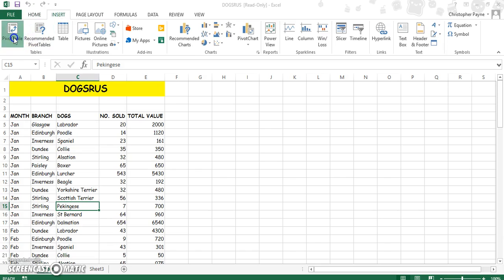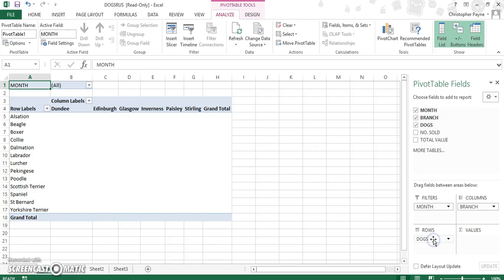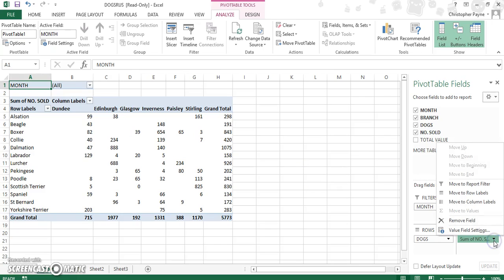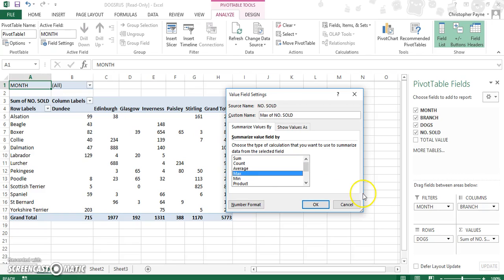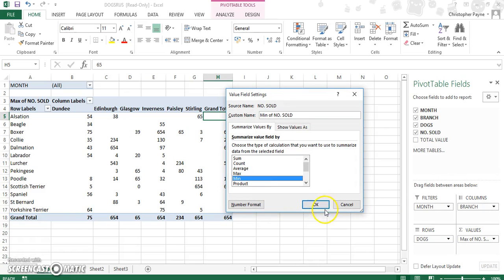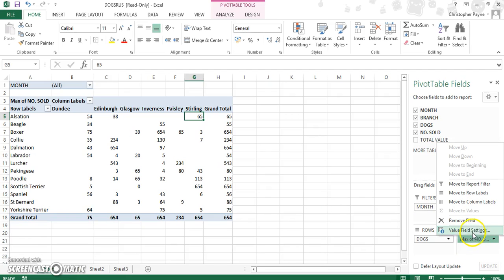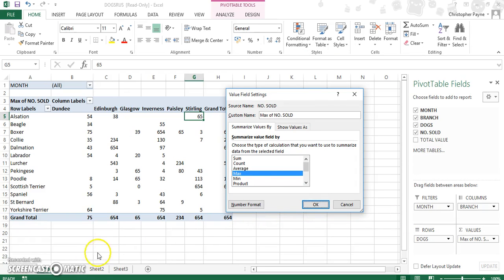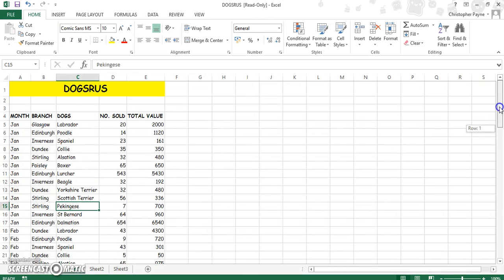Pivot Tables Filtering 3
Filtering in Pivot Tables Continue